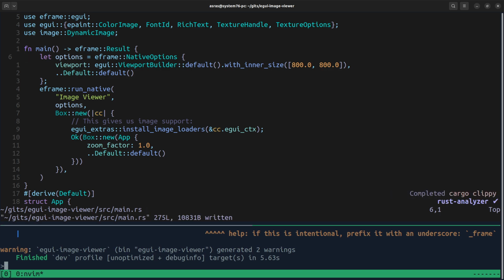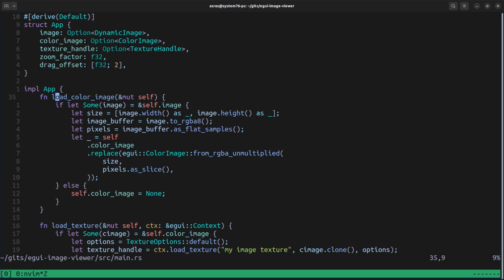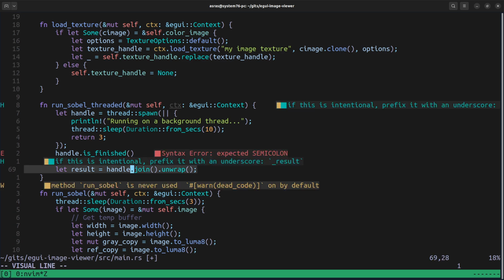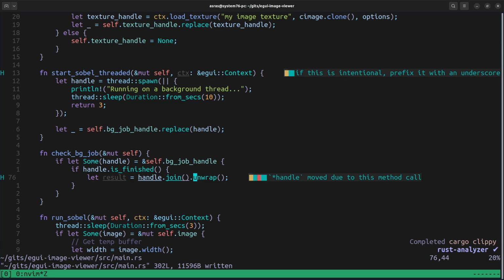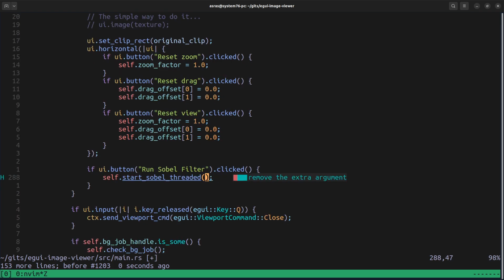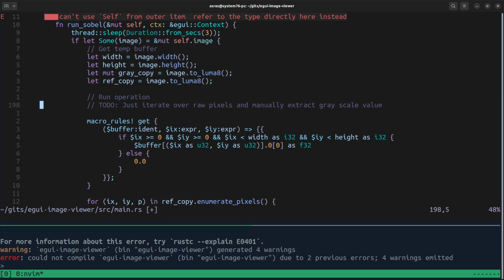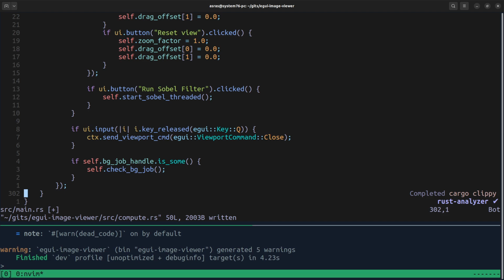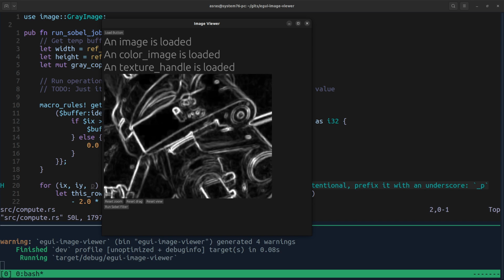Using Compute Threads | Learning egui and Rust